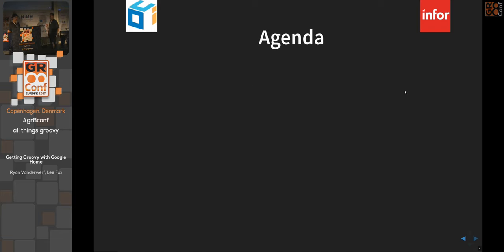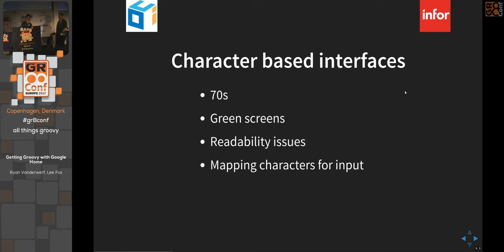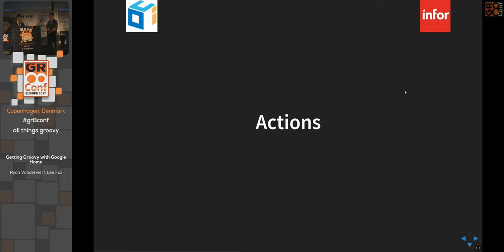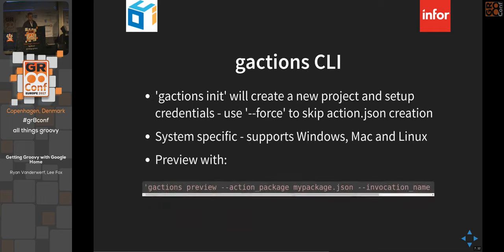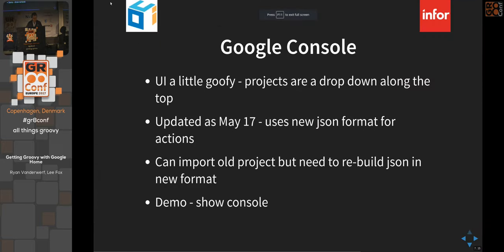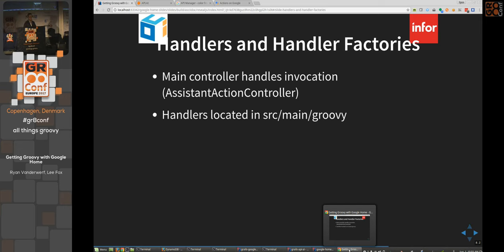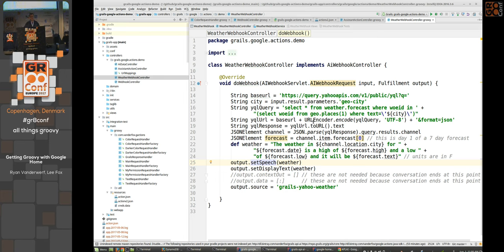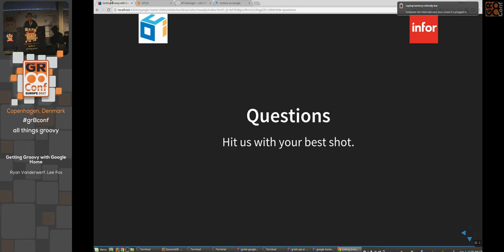Getting Groovy with Google Home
The home voice assisant is catching on in a big way now, and Google has entered the game with the Google Home. It's a very feature rich out of the box item that finally has a SDK for building Actions and Conversations with a Java as well as API.AI. We will go through examples of incorporating Groovy and Grails with their API to make it to interesting and fun stuff. Co-presented with Lee Fox.